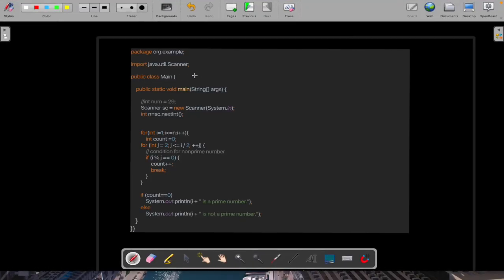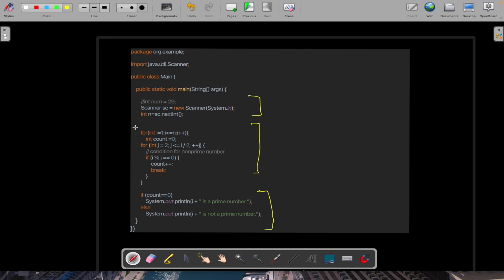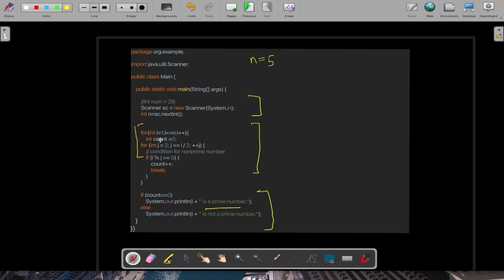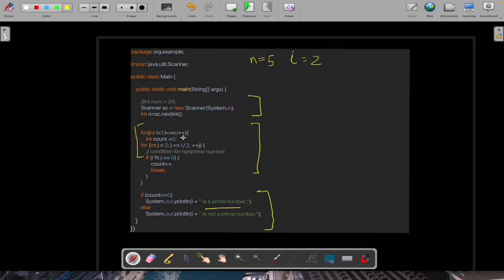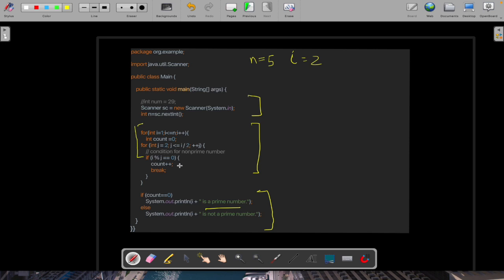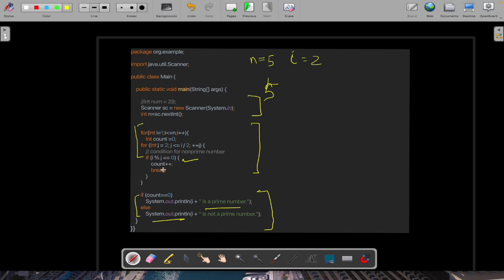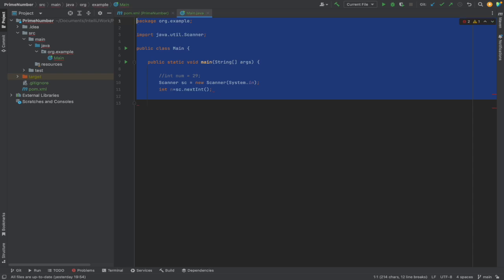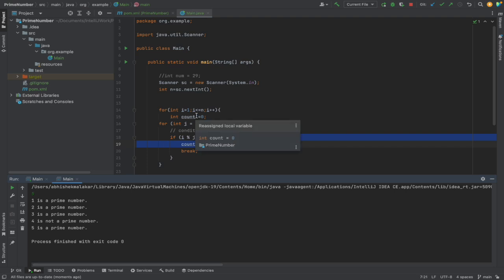Java Program to Print Prime Numbers – Code and Dry Run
This tutorial presents a Java program to print prime numbers, including a step-by-step dry run to help beginners understand how the algorithm works. Ideal for students and Java learners preparing for coding interviews or exams.